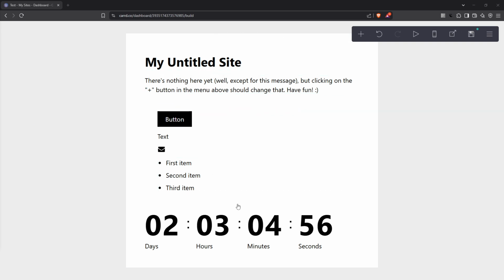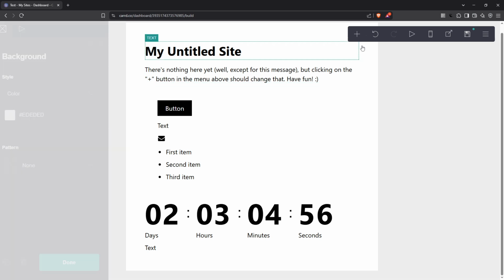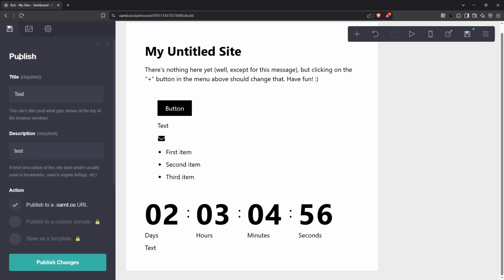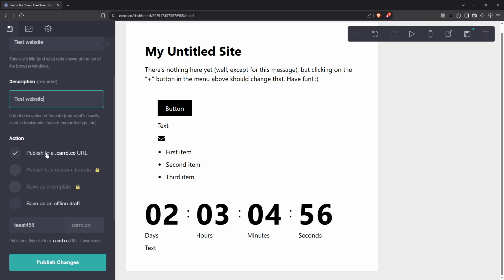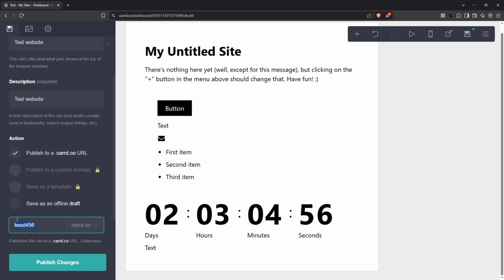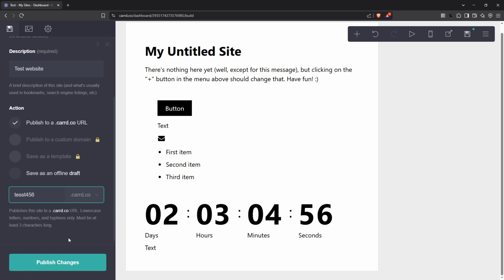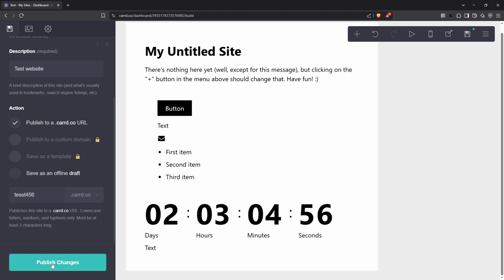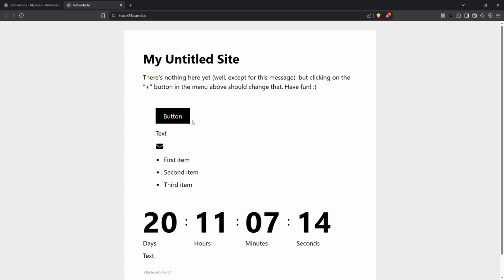How to Publish and Test Your Carrd Co Website [2025 Full Guide]